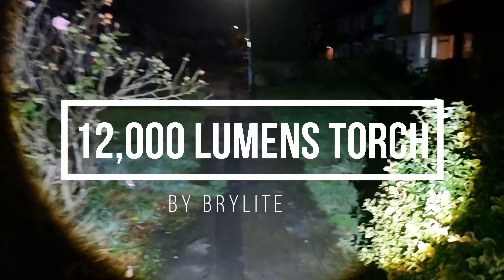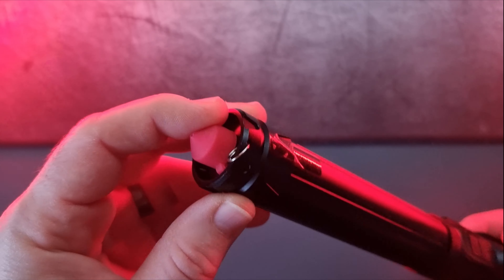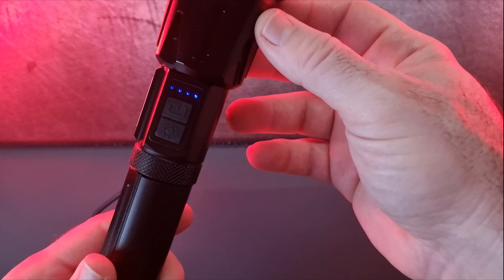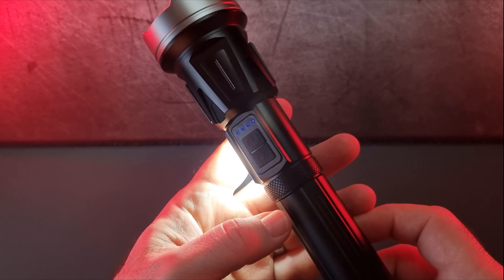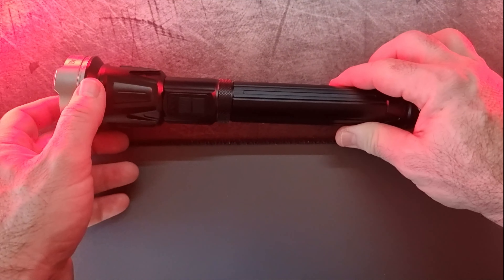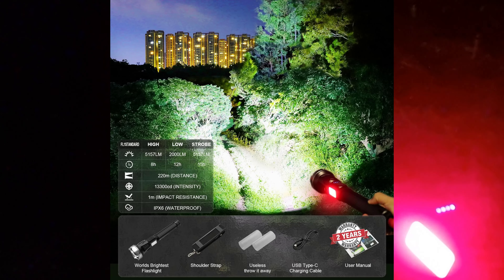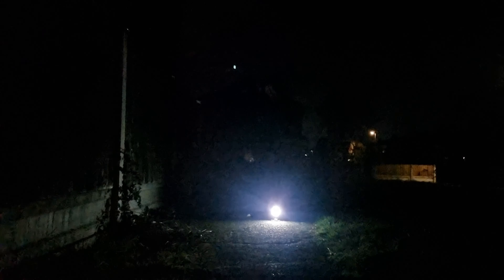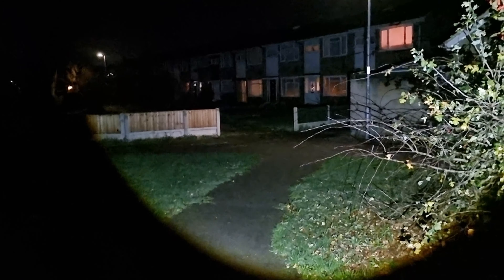Best Amazon Flashlight | Super Bright LED Flashlight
This could be the Best Amazon Flashlight under $/£100, with 5157 high lumen outputs, 1680ft/512meters long throw, 10000 mAh power bank, max 12 hours runtime, USB-C fast rechargeable 8 hours to fully, slide zoomable, main lamp 3 modes: high, medium and strobe mode, white and red light side lantern, padded shoulder strap.

The latest light emitter is not only the brightest in the world but also eliminates annoying grid lines when zooming in for a tightly focused spotlight
2 in 1 Flashlight & Lantern, Dual-button independent control for main and side lights， Two Buttons are easily to press with winter gloves.

Acts As A Standalone Lamp When Plugged In, Saving Battery For Extended Use.

Lantern side-light 4 mode: white light: high mode light up an entire room during a power shortage, or a camp site, or low mode as a tent reading light; constant red light keeping your night vision, if you are hiking in the dark, or red flashing light for emergency use.

10000 mAh power bank Recharge on the go, fast USB-C recharge times 4 hours charge to full.